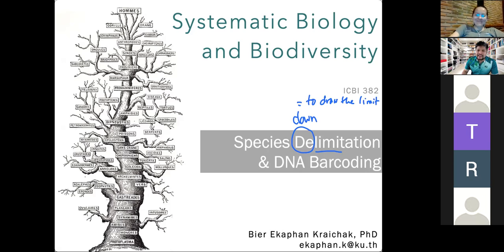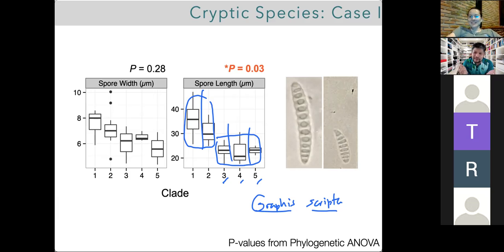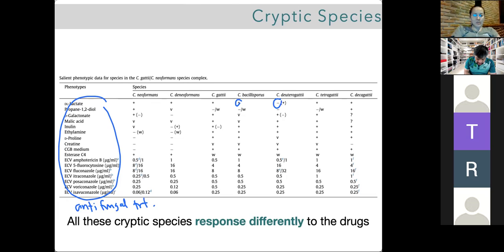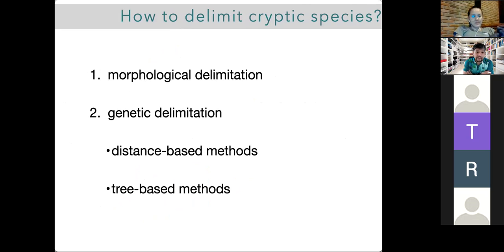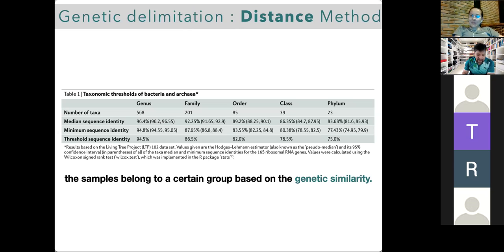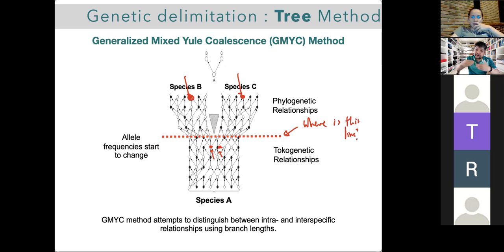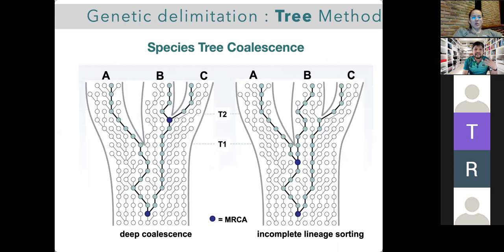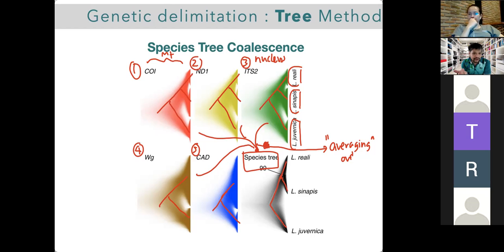[ICBI 382] L8-1 species delimitation